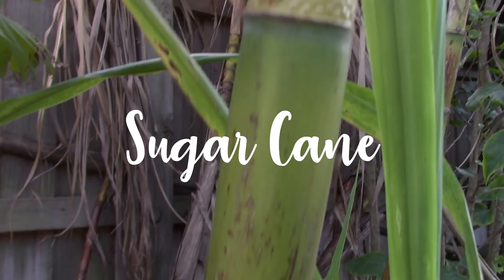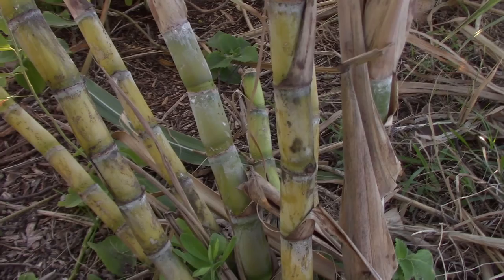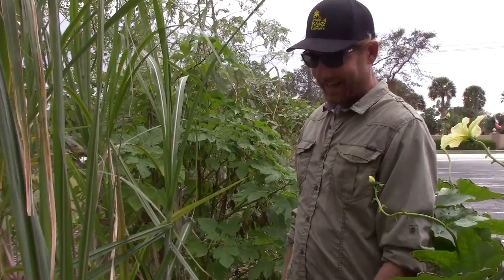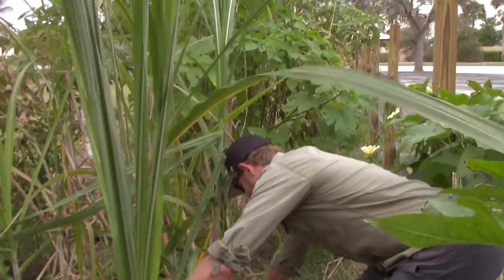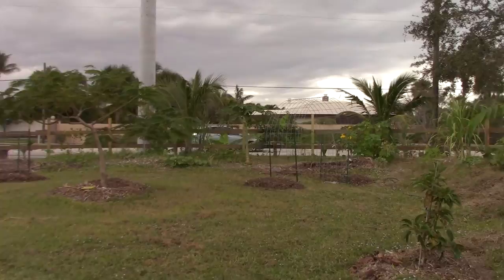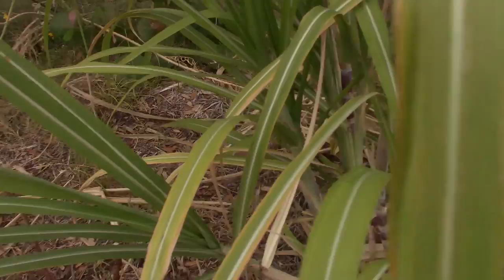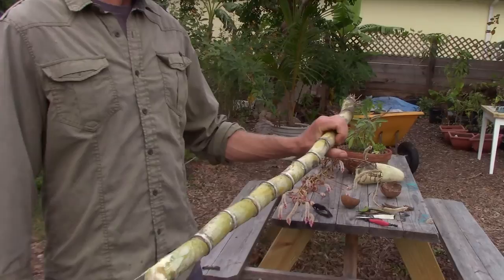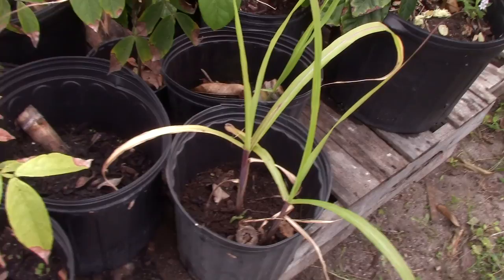Ever Consider Growing Your Own Sugar Cane?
In this video, which is part of the "Pick It, Plant It, Eat It" Series on EatYourBackYard.  I encourage you to start growing your own sugar cane since this is a very satisfying and rewarding plant to grow.  It grows well indoors and outdoors.

Purple/Red/Black Sugarcane Plants

Green/Yellow Sugarcane Plants

Florida Sweet Green Yellowish Sugar Cane Plants

Deep South Blue Sugar Cane Plant 2-3' Tall Plant

4 Different Dracaenas Variety Pack

▬ MY CAMERAS ▬